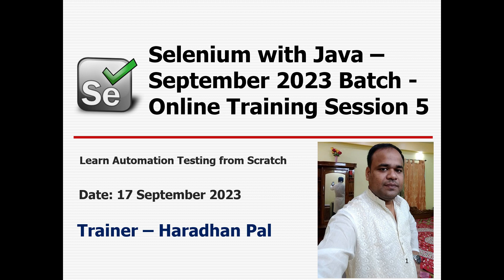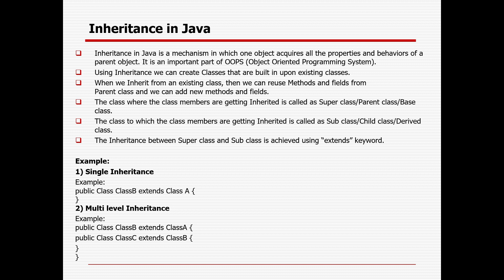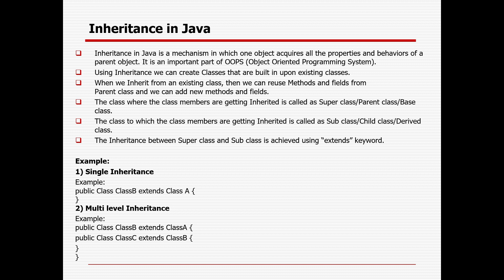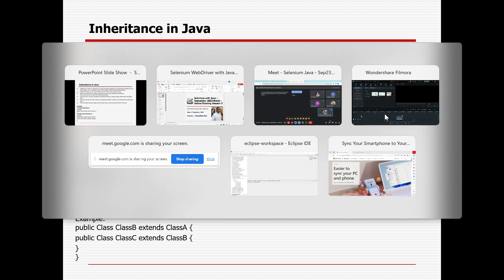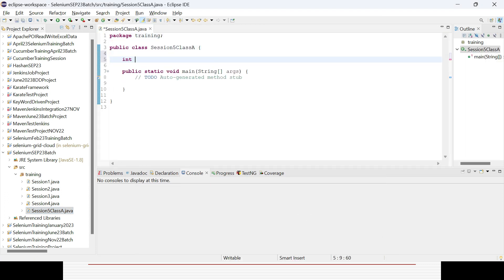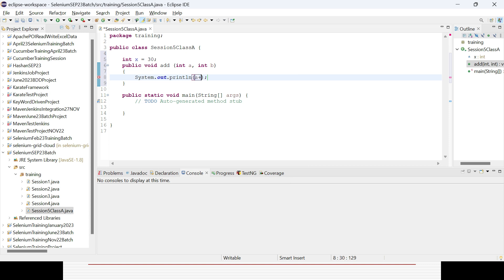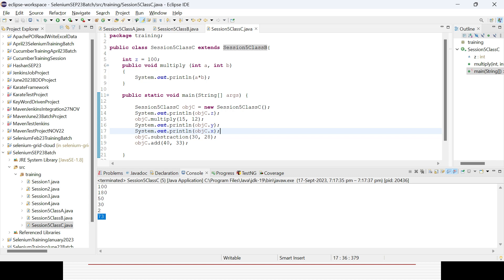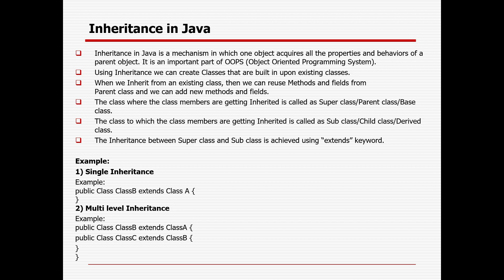Selenium WebDriver with Java - Online Automation Testing Training - September 2023 Batch - Session 5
Inheritance, Method Overloading, Method Overriding, super keyword, Abstraction/Abstract Class, Interface, static keyword, final keyword